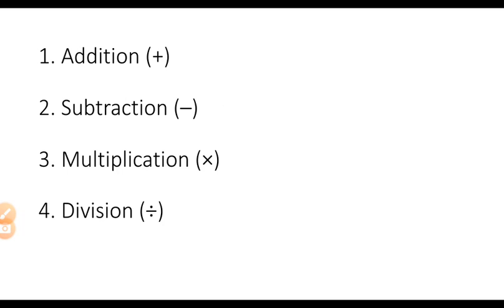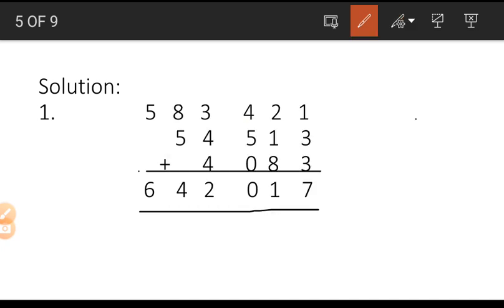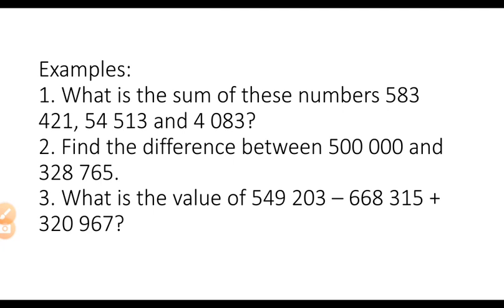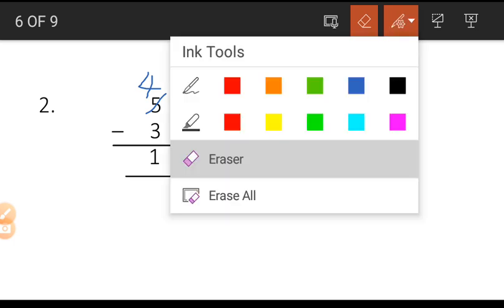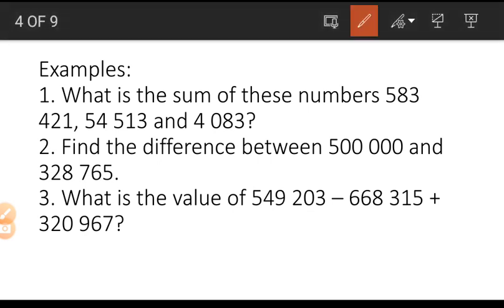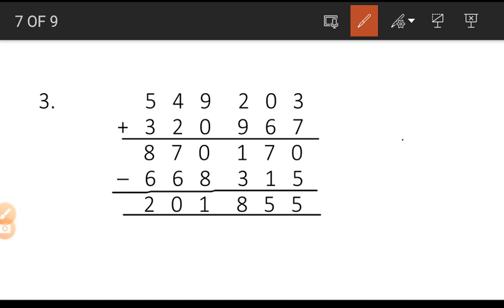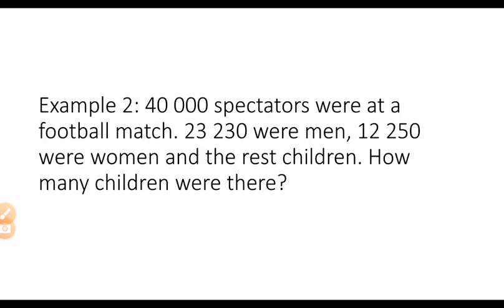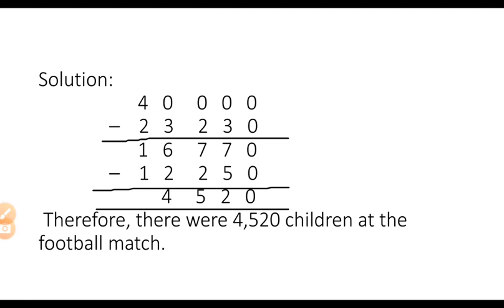Addition and Subtraction of whole numbers